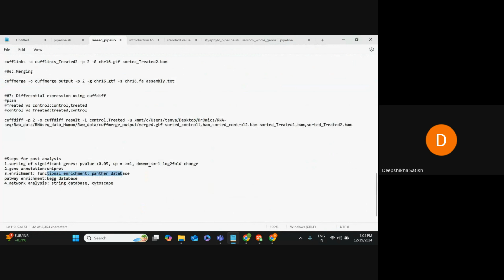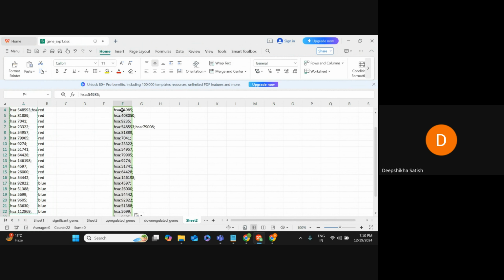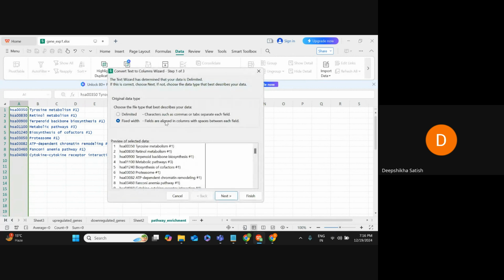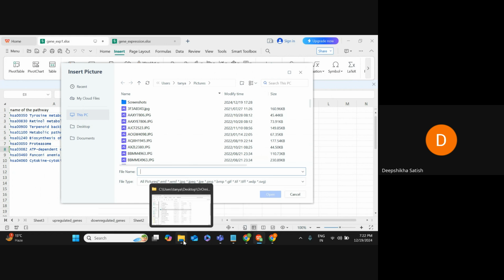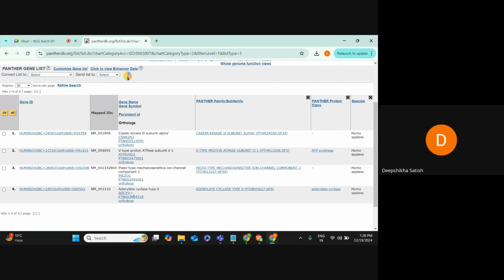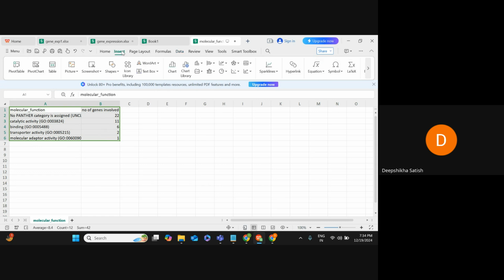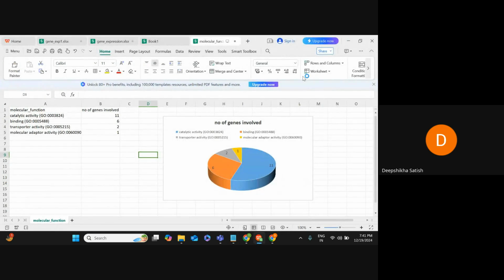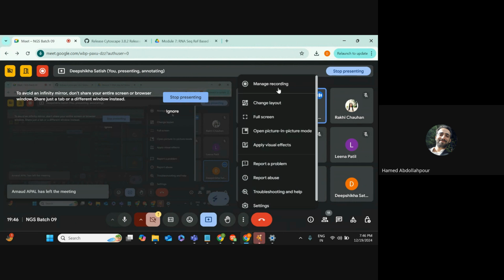Day9 enrichment analysis